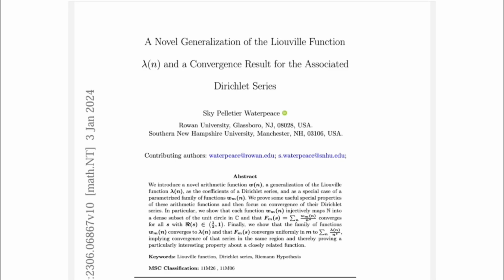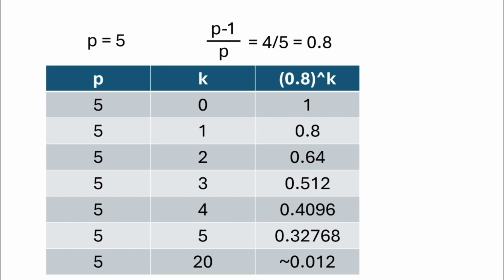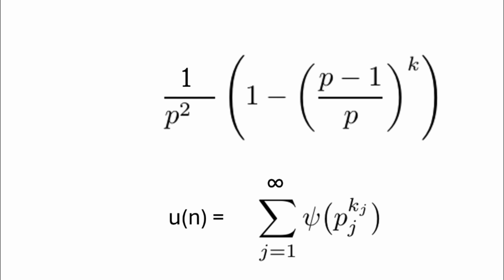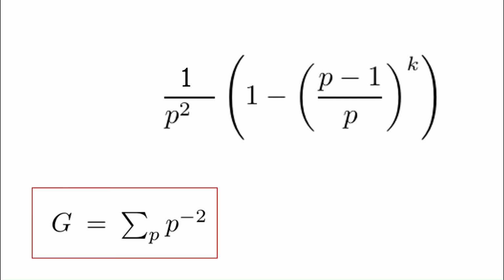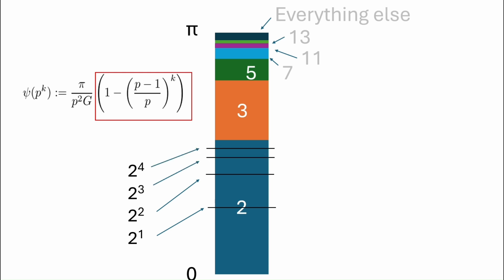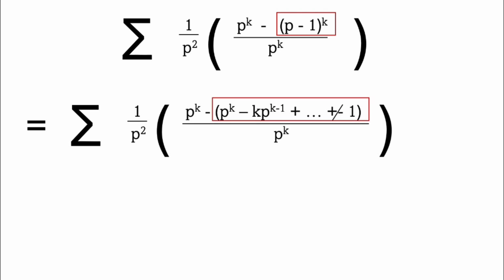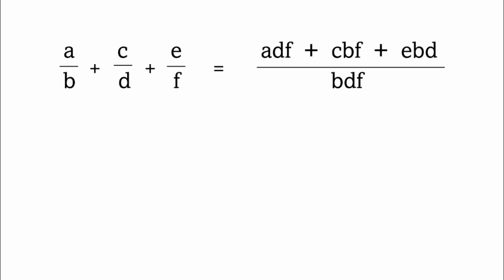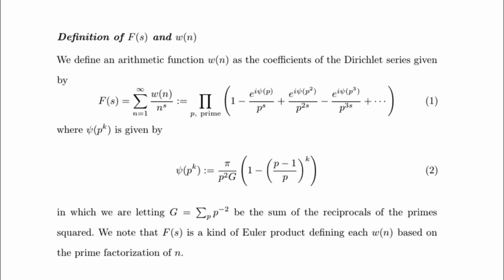Sky Math Episode 2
(Yes I am re-uploading a new version of episode two because the first attempt wasn't up to my standards. )